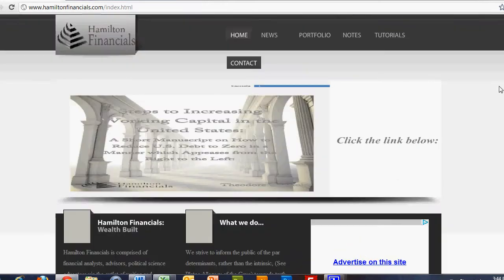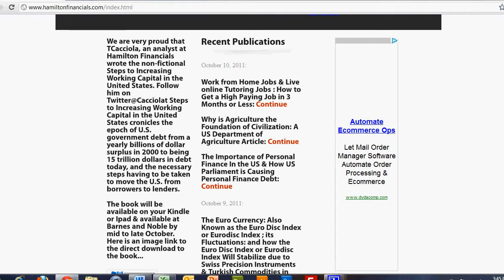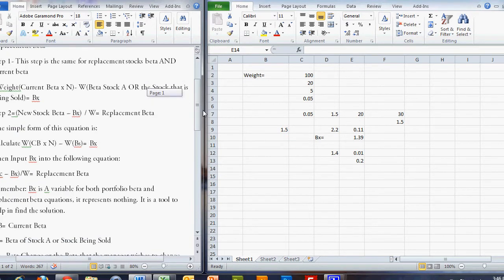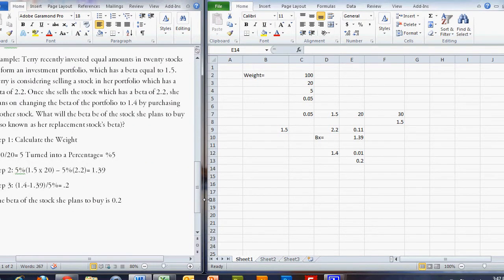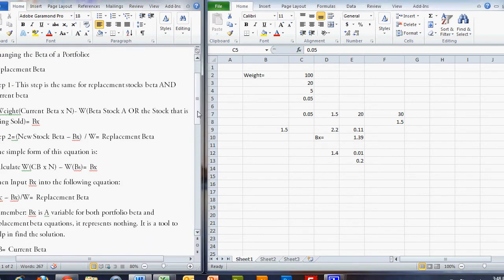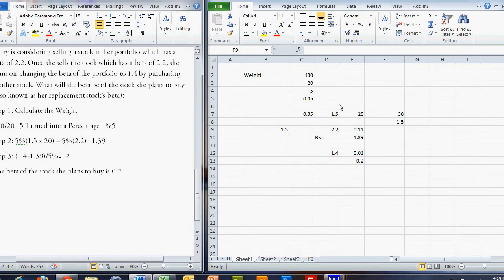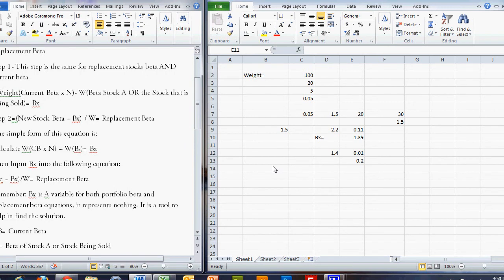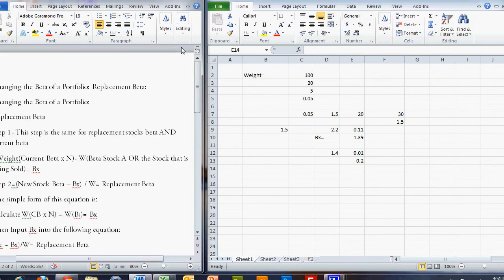Changing the Beta of a Portfolio : Change Beta or Replacement Beta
A short video tutorial on Changing the Beta of a Portfolio, finding the Change Beta. This one of a Kind formula can be found on our under our tutorials section. It was invented by us at Hamilton Financials and is the simplest beta formula you will find, anywhere.